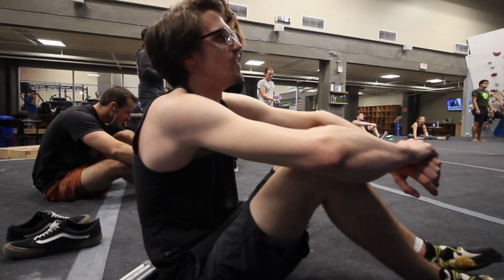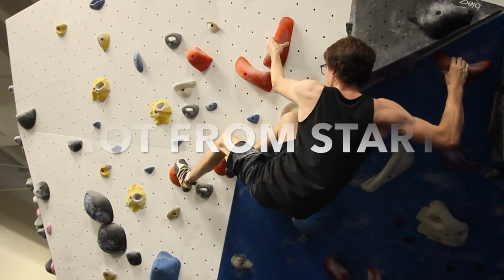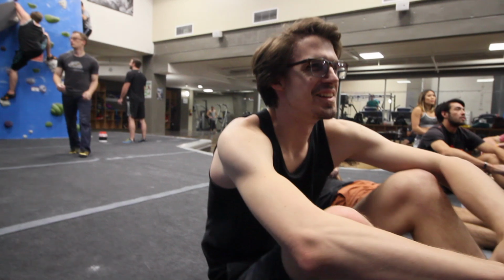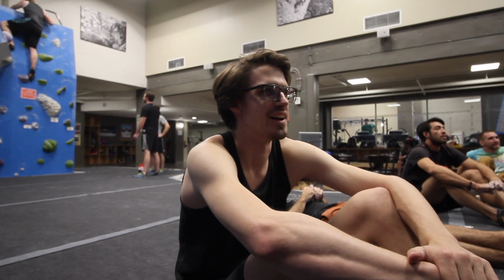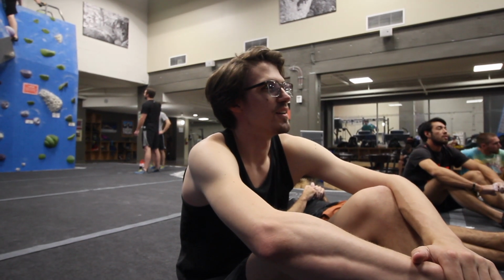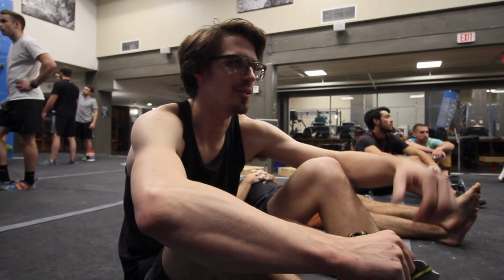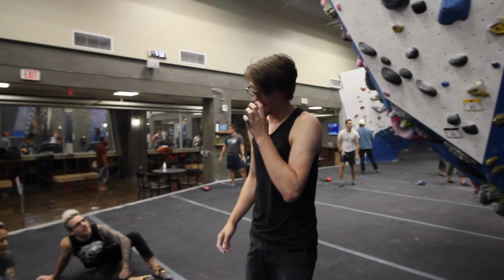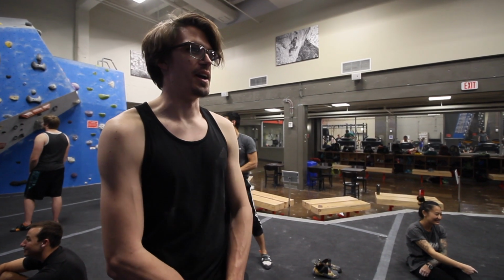Josh Works on a Miserable V8!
Josh is working on a pinchy V8 with a really scary heel toe cam at Earth Treks in Crystal City!

I have been finding a lot of people who don't mind climbing on video, which is awesome so I am getting plenty of climbing videos to post.

Also, the day that this posts I will be going to the doctor to hopefully find out what is wrong with it!